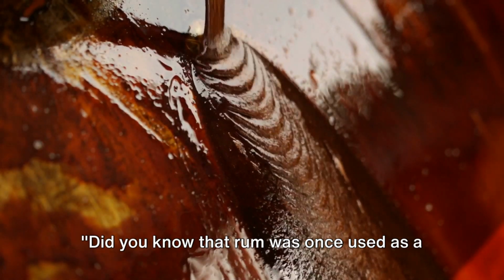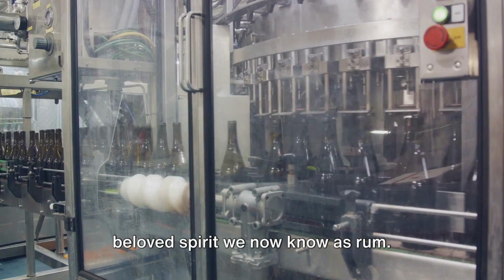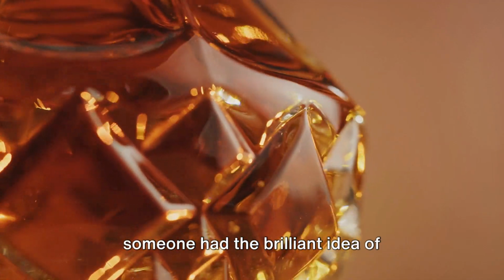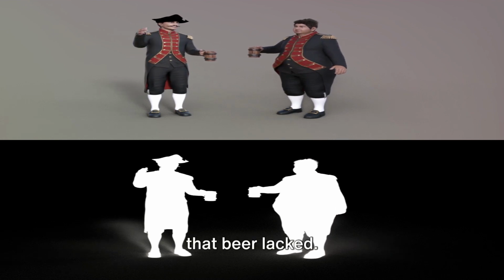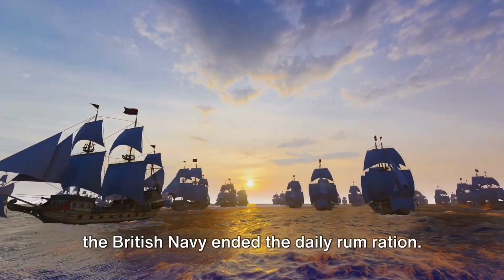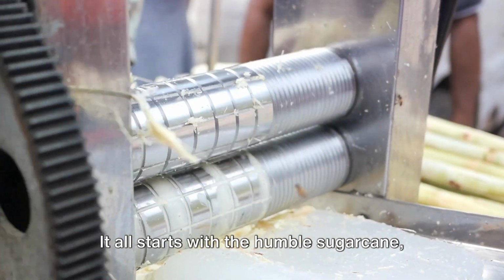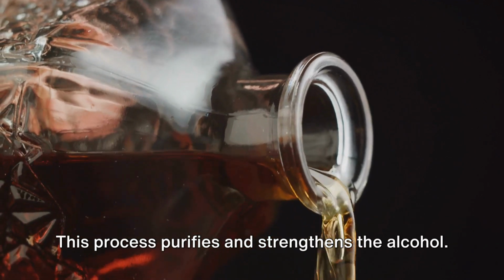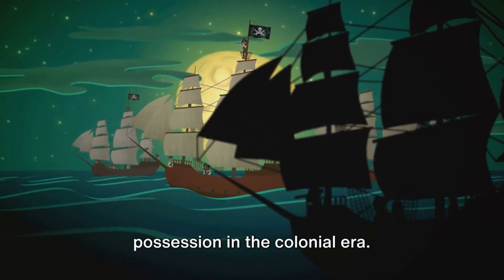Rum - Fascinating Facts and a Spirited History and DIY Guide.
Rum's history is very interesting. It goes back hundreds of years and across nations. Let's look into where this beloved spirit came from and how it changed over time:

The history of the word "rum" is very interesting. Even though no one knows for sure where it came from, there are a few theories:

The first known use of rum was in 1703 in Barbados, West Indies.

Some think the name “rum” comes from the British slang "rum," which means "high quality."

It could also be linked to "rumbustion," a slang word for uproar.

It might have something to do with "rumbullion," a drink made by cooking sugar cane stalks.

Another idea is that it comes from the Dutch word "roemer," which means "large drinking glass".

Rum's real home is in the West Indies. Around 1650, Barbados was the first place where it was mentioned in writing.
It was first made from sugarcane residue substances left over from sugarmaking.

Fermenting, extracting and distilling sugarcane juice or molasses is what the process is all about.
Often, oak barrels are used to age the distillate that is made.
Rum is still deeply linked to Barbados and Jamaica, but it is now made all over the world.

Types and Uses: Rums come in different grades, which are:
A lot of drinks use light rums.

In the past, people drank golden and dark rum straight up, on the rocks, or in food.
The best rums are made to be sipped.
In the West Indies, Canada's maritime areas, and Newfoundland, rum is a key component of regional culture.

Rum was used to pay for slavery during the colonial slave trade. Rum also played a part in funding organized crime during prohibition and played a role in military uprisings such as the American Revolution.
In Colonial times, it was used in the British Navy to make grog when mixed with water or beer and was commonly drunk by pirates such as the buccaneers.

The history of rum, from its humble beginnings to its worldwide fame, is a rich tapestry of culture, trade, and workmanship.

Rum's past is linked to many important events in history, such as the growing of sugar cane, the slave trade, and the American Revolution.
Barbados, in the West Indies, says it has the oldest rum business still in business.

Rum: A Spirited History and DIY Guide
OUTLINE:
00:00:00 The Surprising Origin of Rum
00:00:54 The Evolution of Rum
00:02:52 The Art of Making Rum
00:03:54 Summing It Up